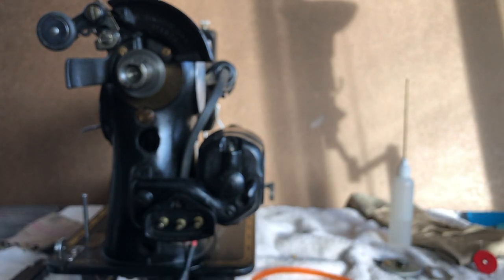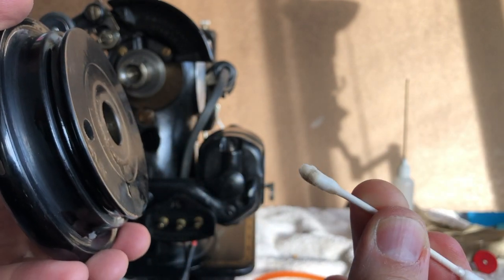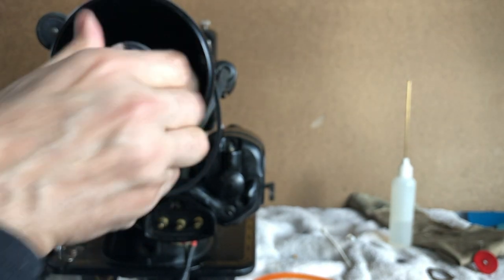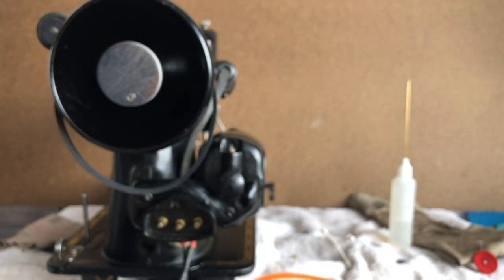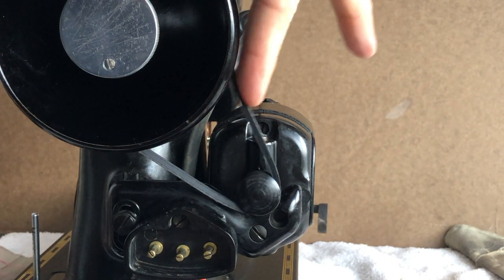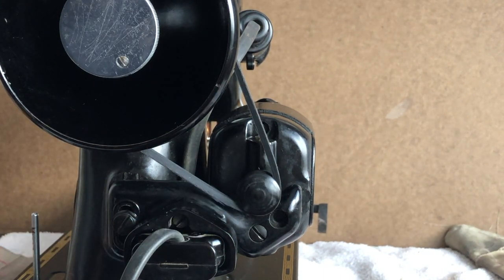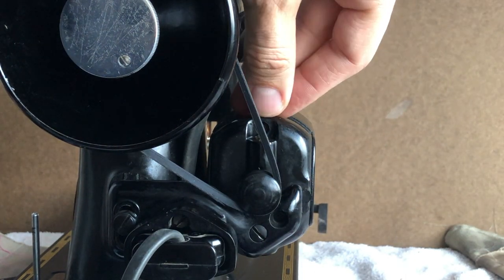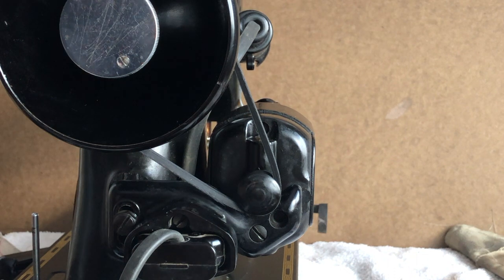IS YOUR BELT TOO TIGHT? Sewing Machine Belts Cont'd. Installing a New Belt & Adjusting Belt Tension